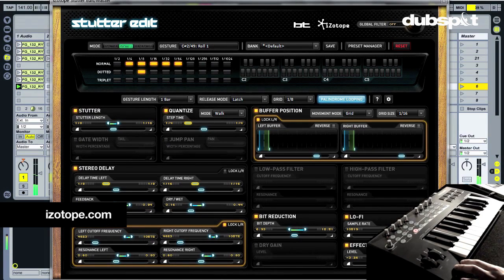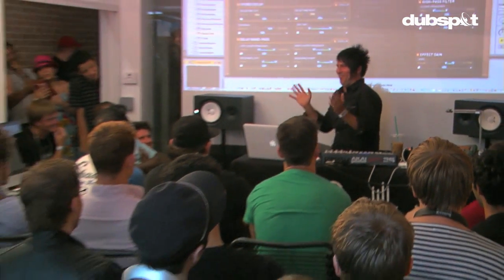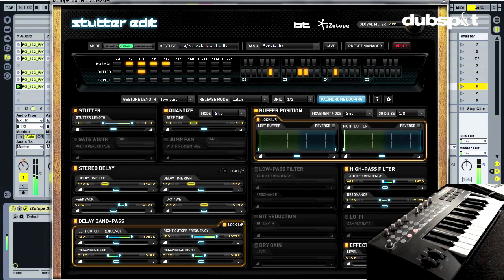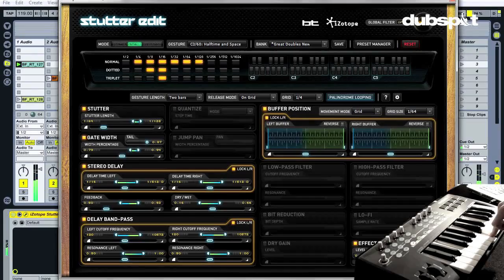BT @ Dubspot - iZotope 'Stutter Edit' Demo + Workshop Recap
Grammy nominated producer and vocal edit extraordinaire Brian Transeau, also known as BT, dropped by Dubspot for a workshop to share some production wisdom and demo his c0-creation with iZotope called Stutter Edit. Known for his processed and edited vocal production style, BT holds the Guinness World Record for the most vocal edits in a single song. His single, "Somnambulist (Simply Being Loved)", contained a whopping 6,178 edits vocal edits- all of which were cut by hand.

BT partnered with iZotope, an audio technology research and development company to create Stutter Edit, a unique effects plugin that can be played as an instrument to build advanced rhythmic slicing and edits. Though the Stutter Edit was originally intended for live performance, the plug in has made it's way into the arsenal of producers, saving them time on chopping up arranging, and processing samples. BT also talks about hearing the Sutter Edit used in a lot of tracks. He's even recognized a factory preset in a Lady Gaga track!